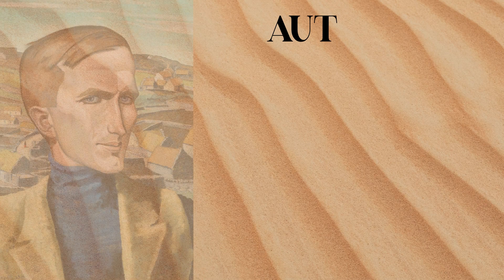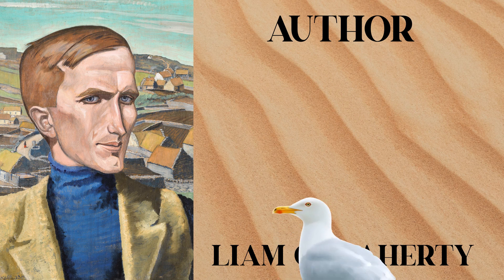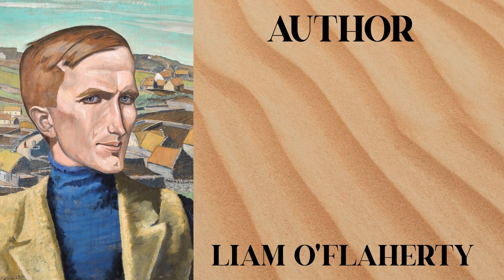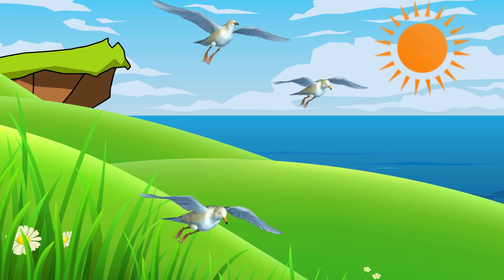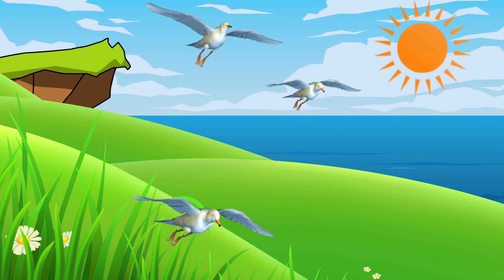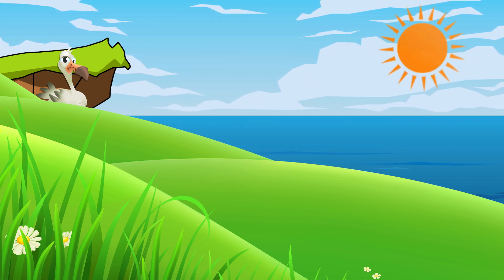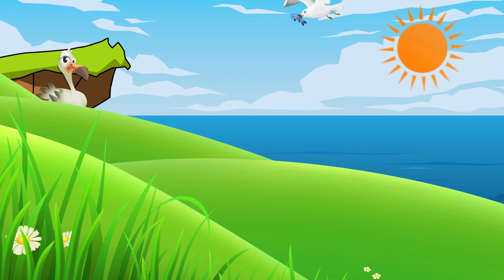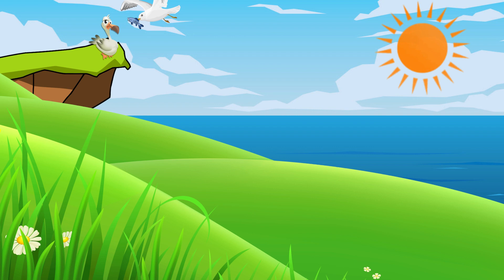TWO STORIES ABOUT FLYING -1 . HIS FIRST FLIGHT . ENGLISH . CLASS 10TH .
"Welcome to Monika Khurana Academy, your go-to destination for enriching English and Economics education! 📚 Join me on an engaging educational journey as we delve into the intricacies of language and economics. From mastering literary nuances to understanding economic principles, we're here to empower you with knowledge and critical thinking skills. Let's embark on this educational adventure together and unlock the doors to academic excellence! 🎓✨ MonikaKhuranaAcademy EducationForAll"

The topic of “His First Flight” is bravery and self-assurance. It emphasises the value of tackling one’s concerns head-on and emphasises the need to instil a never-give-up mentality in order to succeed. The story gives an important lesson that fear exists only in one’s mind.

The story by “Liam O’ Flaherty” is an account of a young bird that is afraid to fly for the first time. He believes that his wings would not support him. Despite his younger siblings flying fearlessly with much shorter wings, he could not gather the courage to do the same. He was punished to stay hungry if he did not try. Thus, it was his mother that compelled him to fly by using food as a trap. The lesson reflects how one hesitates to take the first step and that fear is all in the mind. One should trust one’s abilities because “the fear of suffering is worse than the suffering itself”.